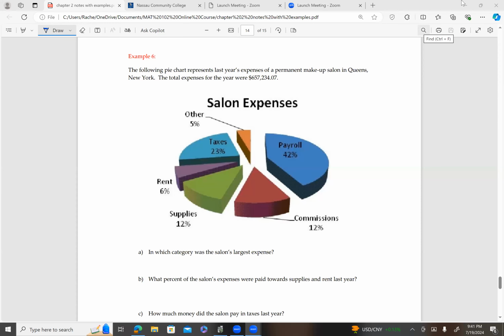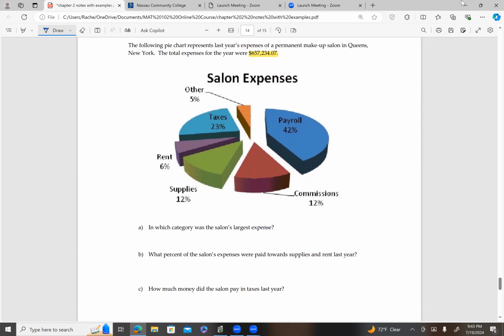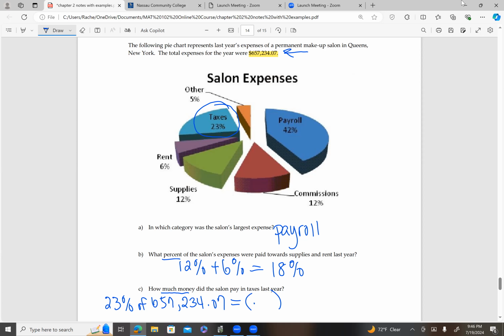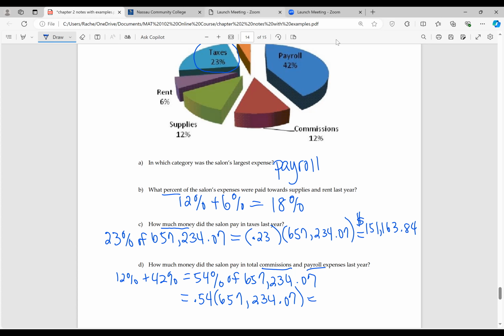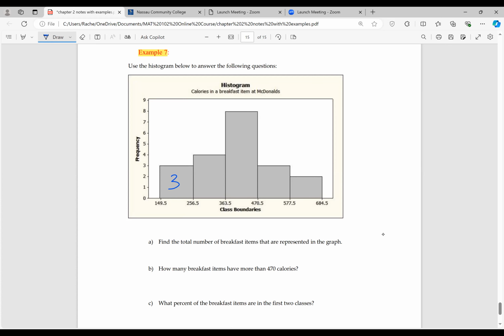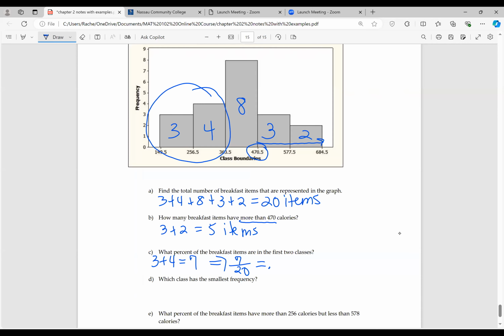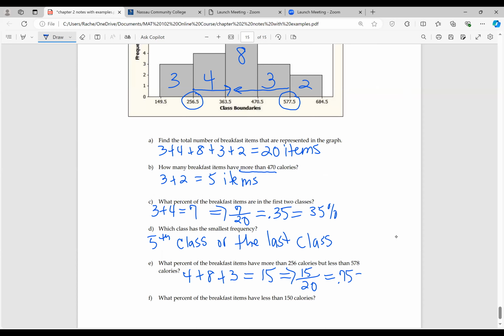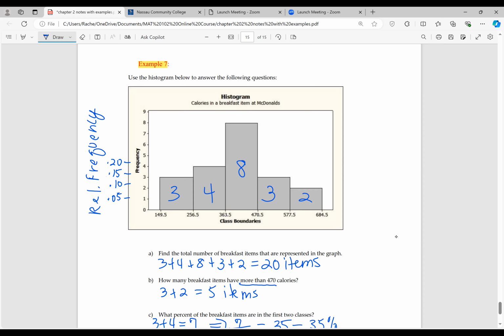Chapter 2 reading and interp graphs 6